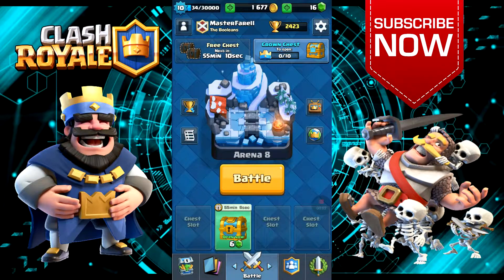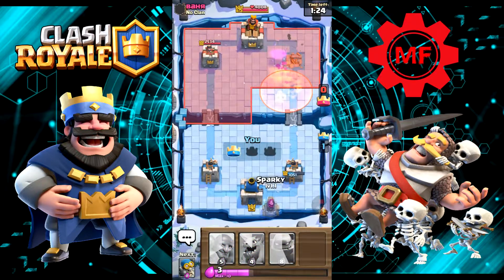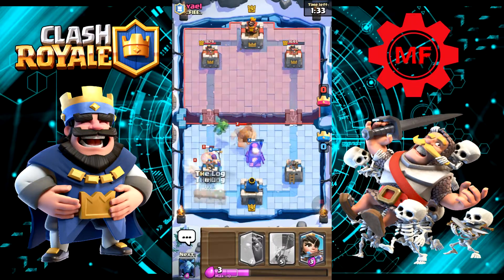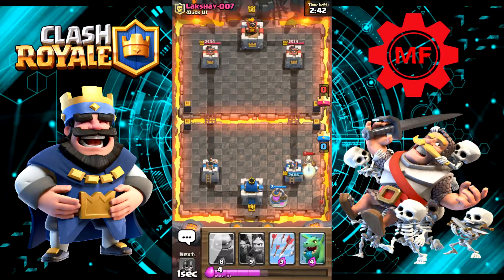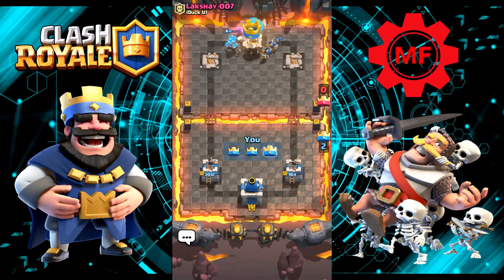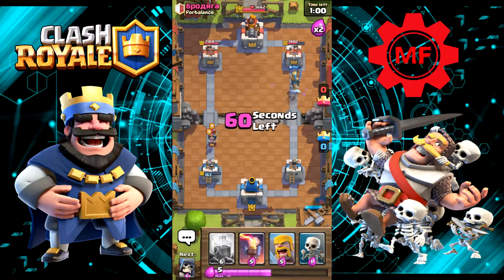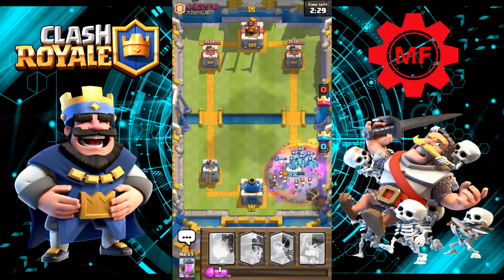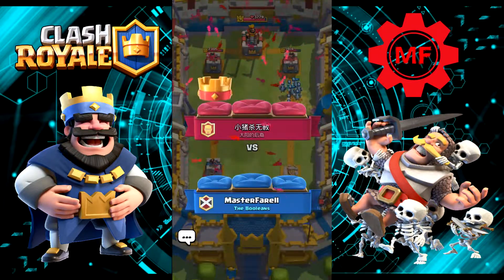CROWN DUEL CHALLENGE!!! | Clash Royale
I try my hand at the Crown Duel Challenge, it's a different but very fun way to play the game :)

Music in video by Alex Skrindo & Stahl - Moments